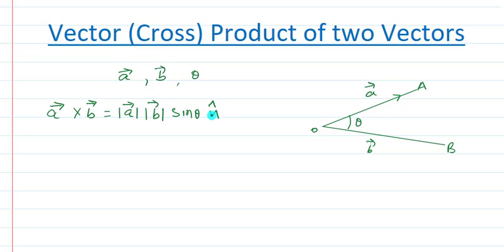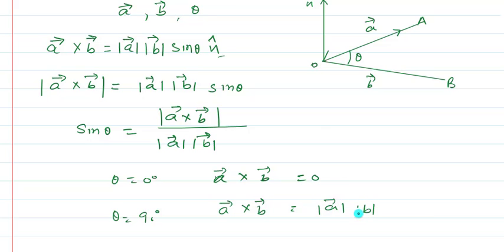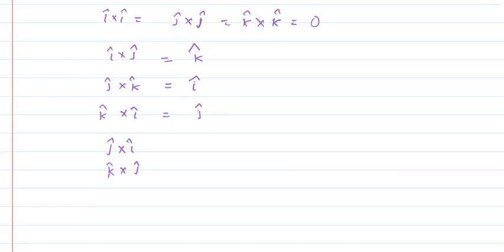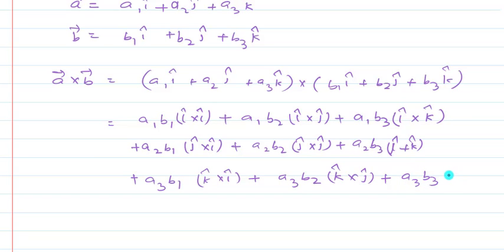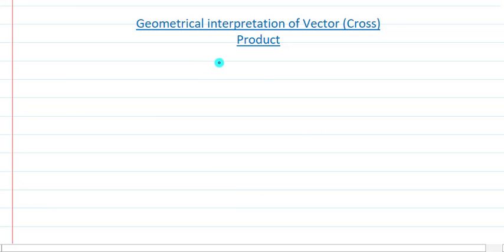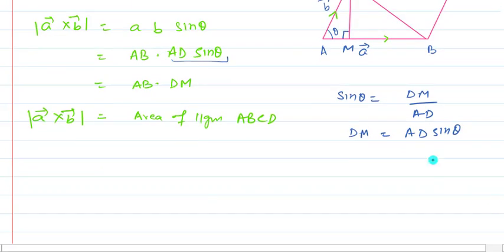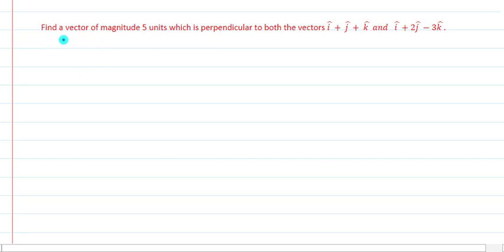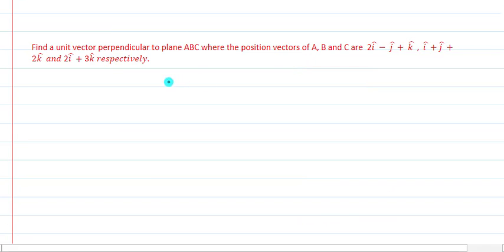Lec-4 | Vectors | Vector (Cross) product of two vectors | Class XII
Each topic have been explained in detail by taking appropriate figures and examples. This video will help you to understand each topic very well.